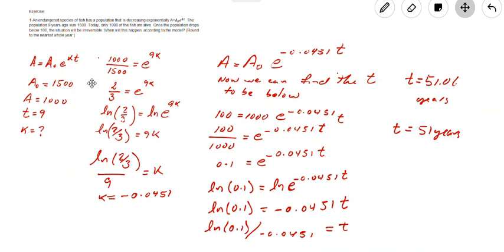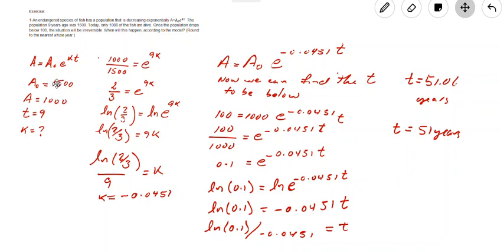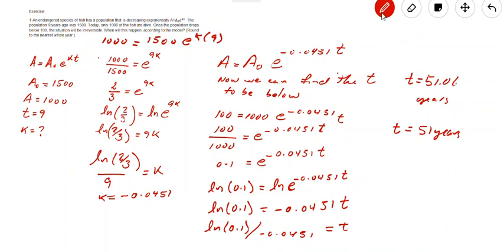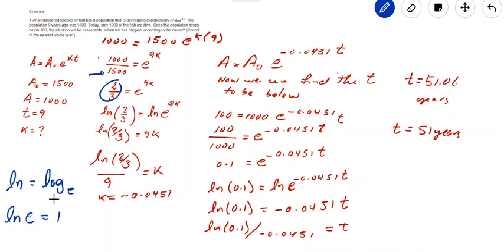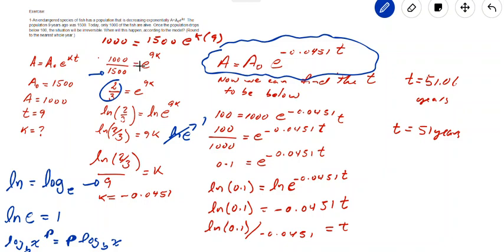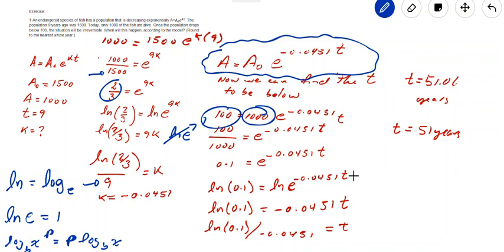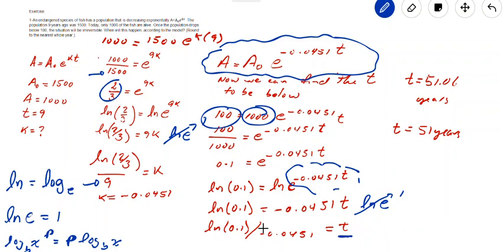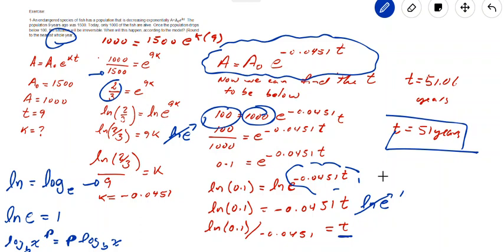ALGEBRA - Application of exponential equations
A problem about a population decreasing exponentially.